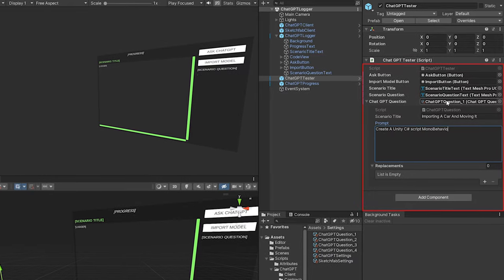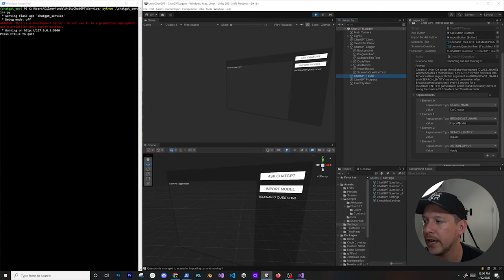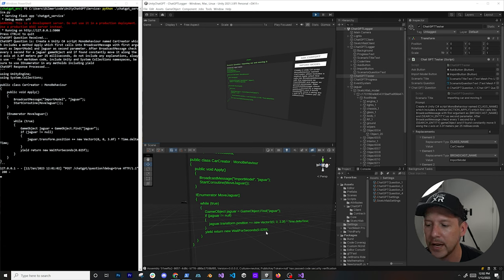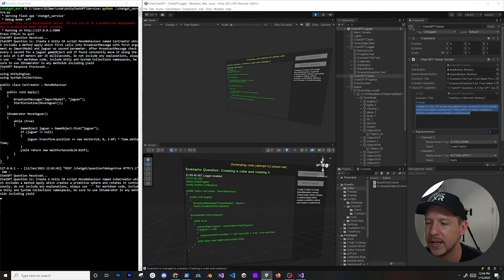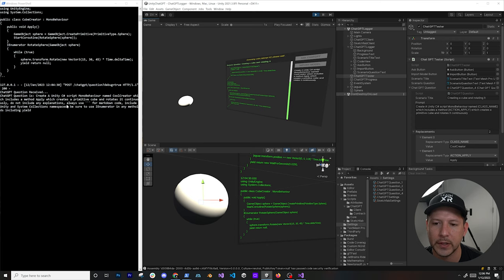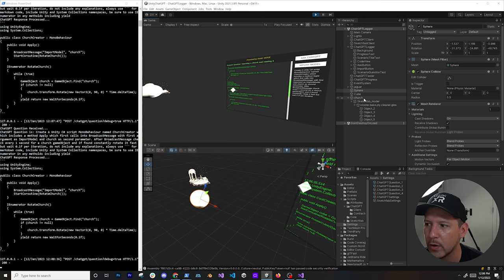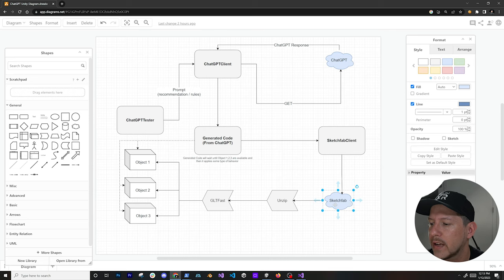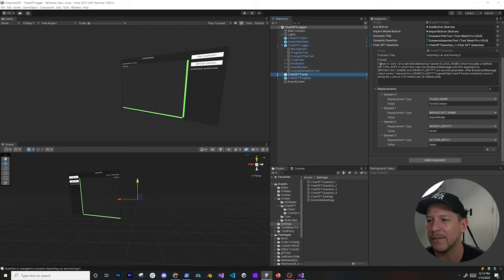How To Use ChatGPT With Unity During Runtime | My Early Prototype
In today's video I like to show you a ChatGPT prototype where I am able to provide ChatGPT with a prompt and rules which then generates valid Unity C# code that is executed from Unity at runtime.

📚 How To Use ChatGPT In Unity | Chapters:
00:27 ChatGPT With Unity demos
00:28 Starting the ChatGPT Python Wrapper with Flask
01:25 ChatGPT Tester component overview
02:18 Making my 1st ChatGPT call from Unity to import a car and move it along the z axis
05:20 Making my 2nd ChatGPT call from Unity to create a sphere and constantly rotate it
07:44 Making my 3rd ChatGPT call from Unity to create a cube and constantly rotate it
08:51 Making my 4th ChatGPT call from Unity to import a church and constantly rotate it
11:39 ChatGPT Prototype Diagram Overview

📢 Dependencies used to create this ChatGPT prototype:
👉 Python ChatGPT Wrapper: